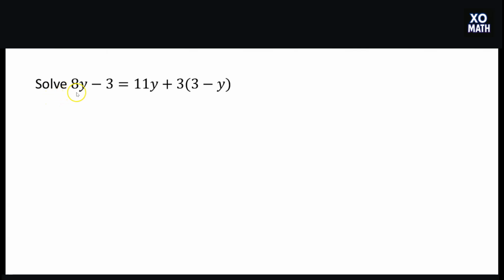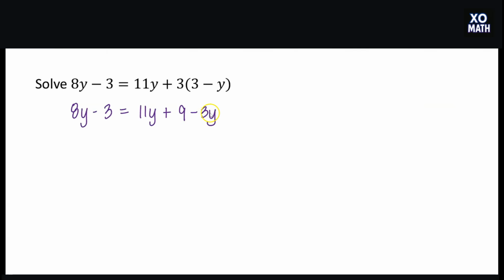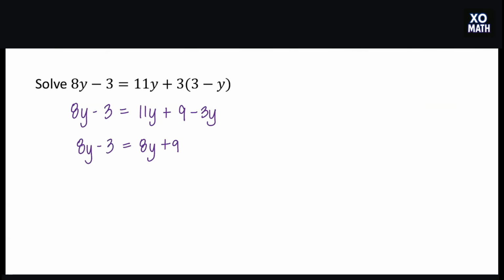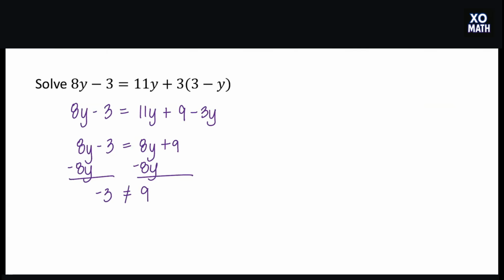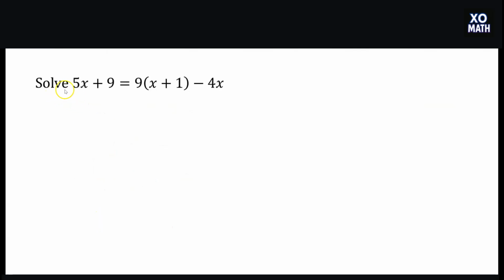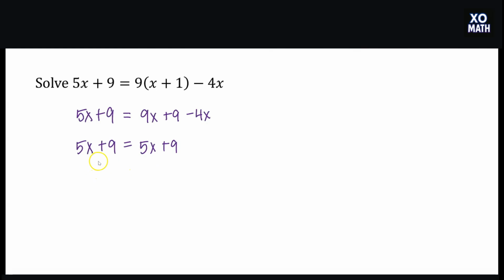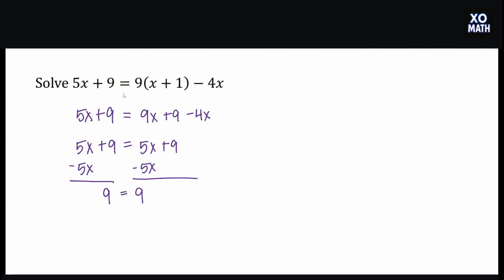No Solution and All Real Numbers in Linear Equations | Algebra Lesson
In this algebra lesson, we explore what it means when solving a linear equation leads to no solution or all real numbers as the solution. You will learn how to identify when variables cancel out, leaving a false statement like -3 = 9, which means no solution, and when variables cancel out, leaving a true statement like 9 = 9, which means all real numbers are solutions. We will work through examples such as 8y - 3 = 11y + 3(3 - y) and 5x + 9 = 9(x + 1) - 4x step-by-step so you can recognize these special cases in your own work.

What you will learn in this video:
How to solve linear equations with distribution and like terms
How to recognize when a linear equation has no solution
How to identify when all real numbers are solutions
How to interpret true and false statements when variables cancel out
How to explain why certain equations have special solution sets